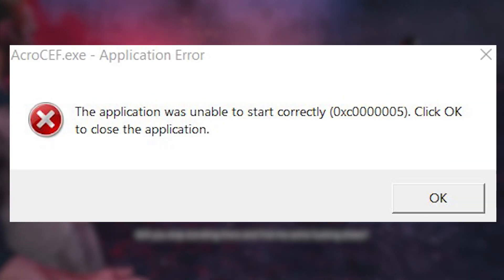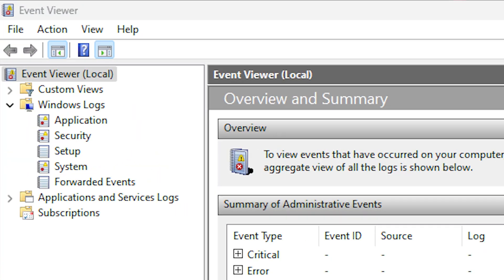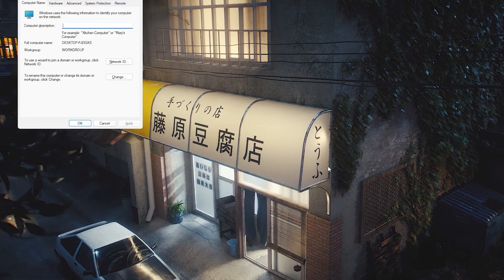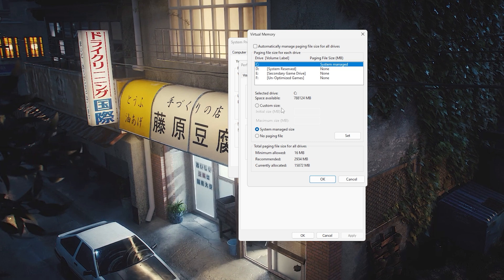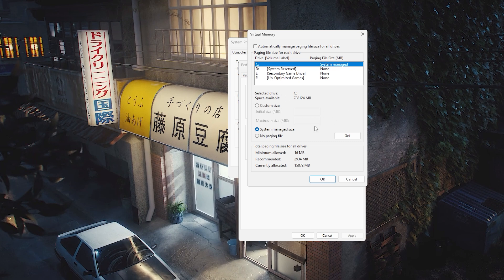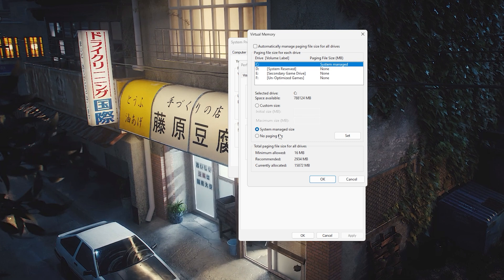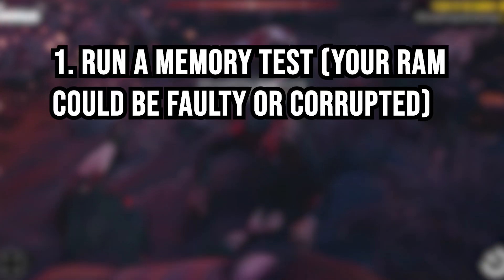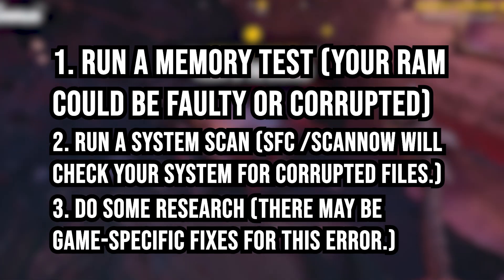How to fix 0xc000005 crashes on Windows 10/11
Today I'm going to be showing you guys how i fixed the 0xc00005 crash on Windows 10/11.

WINDBG IS FOUND ON THE MICROSOFT STORE

4 ways to ACTUALLY fix Game/System crashes on Windows 10/11